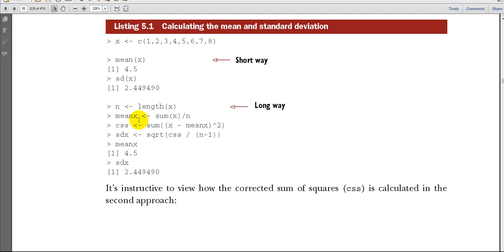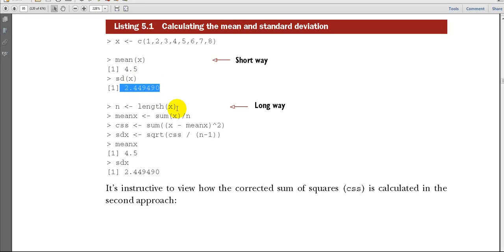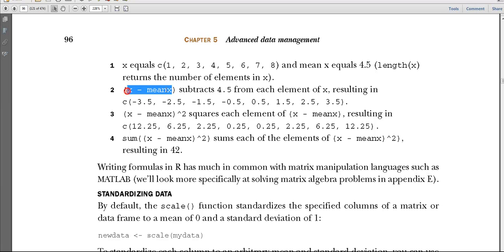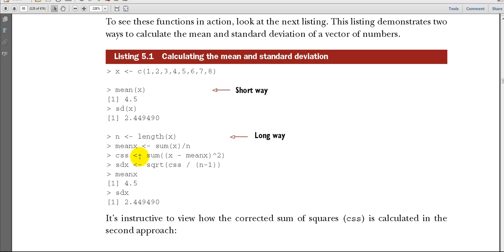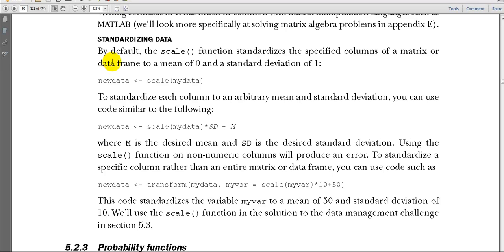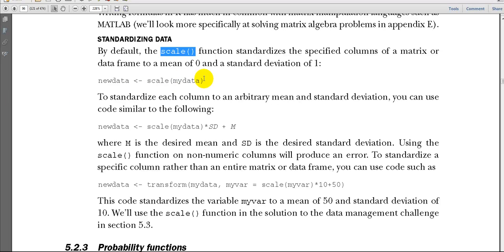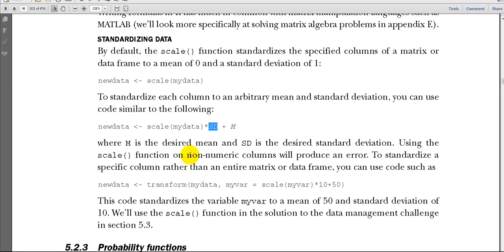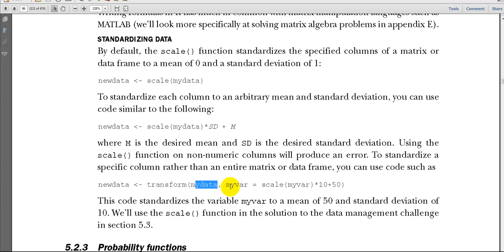R programming Chapter 5 part 4 Scaling function